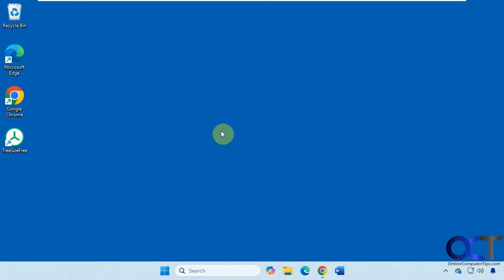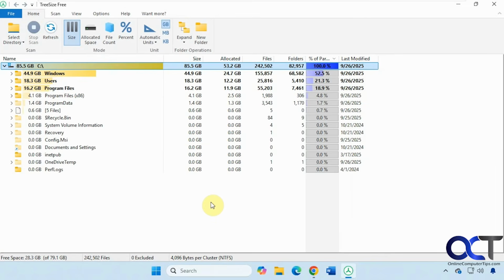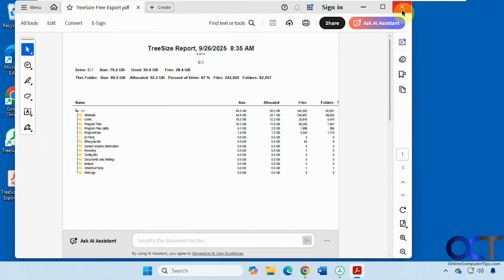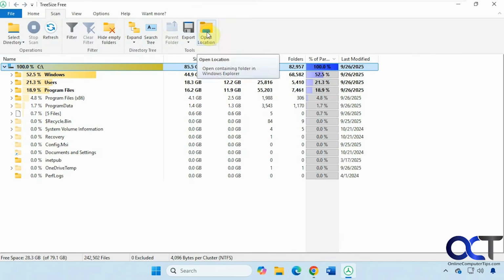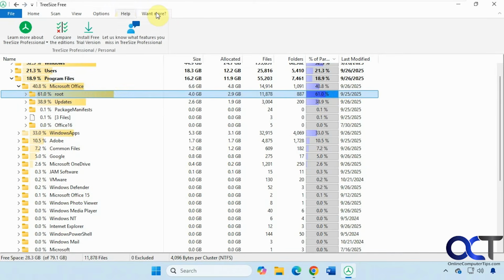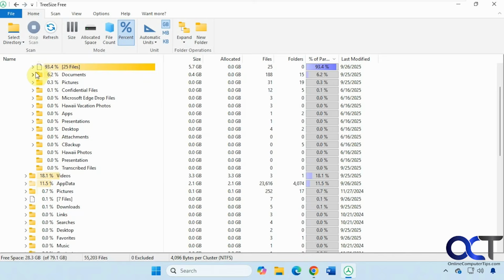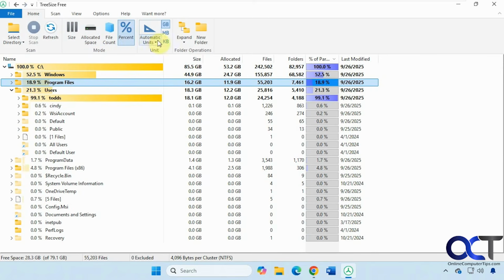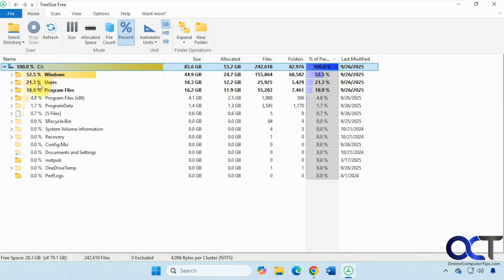Quickly Find What Files and Folders Are Taking Up the Space on Your Hard drive with TreeSize Free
Running out of disk space and can't figure out why? In this tutorial, we show you how to use TreeSize Free, a lightweight and powerful disk analyzer for Windows. This tool provides a clear, hierarchical view of your storage, making it easy to spot large folders, hidden system files, and forgotten downloads that are hogging your hard drive.

We walk you through the essential features, including how to run the app as an administrator to scan system-protected folders, how to switch between size and percentage views, and how to use the built-in filtering tools to hide empty directories. You'll also see how to export your results for later review and how to drill down into specific subfolders to identify the exact files causing your storage woes.

0:00 Introduction: Finding What’s Taking Up Your Disk Space
0:40 Running TreeSize Free as an Administrator
1:20 Analyzing the C: Drive (Windows, Users, and Program Files)
2:00 Exporting Your Scan Results to a File
2:30 Navigating the Home Tab and View Options
3:10 Filtering and Expanding Folder Levels
3:45 Using the Tree Map Chart (Graphical View)
4:30 Troubleshooting: Identifying Large ISO and OneDrive Files
6:00 Sorting Data by Size, Allocated Space, and File Count
7:00 Scanning Specific Directories for Better Focus
7:45 Summary and Final Recommendations

Step-by-Step Instructions:

1 - Download and Install: Get the free edition of TreeSize Free from the official website. You can choose the standard installer or a portable version.
2 - Run as Administrator: For a complete scan of your drive (including system and other users' folders), right-click the app and select Run as administrator.
3 - Select Your Drive: Choose the drive you want to analyze (e.g., C: Drive) from the Select Directory menu.
4 - Analyze the Results: The app will display a list of folders sorted by size. Look at the % of Parent column to see which directories are using the most space relative to their location.
5 - Drill Down: Click the arrow next to any large folder to expand its contents. Continue this process until you find the specific files (like ISOs or temporary logs) taking up space.
6 - Customize the View: Use the View tab to switch between GB, MB, and Percent. You can also toggle the Tree Map Chart for a more visual representation of your storage.
7 - Clean Up: Once you've identified unnecessary files, you can right-click them directly within TreeSize to open their location in File Explorer or delete them.
8 - Export Data: If you need to keep a record of your storage usage, use the Export feature to save a screenshot or PDF of your current scan results.

Here is a link where you can download TreeSize Free.

Here are some other disk analyzer and cleanup tools you may like.